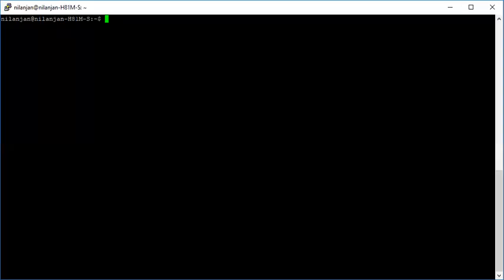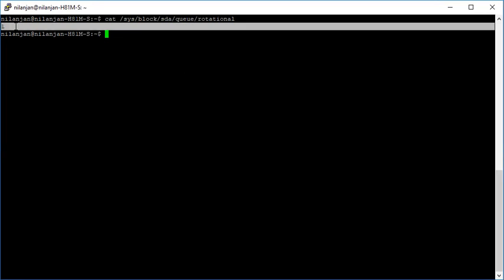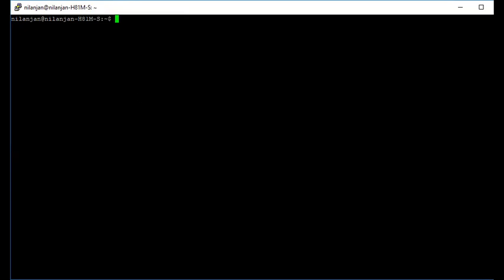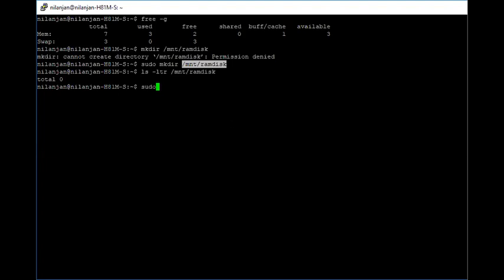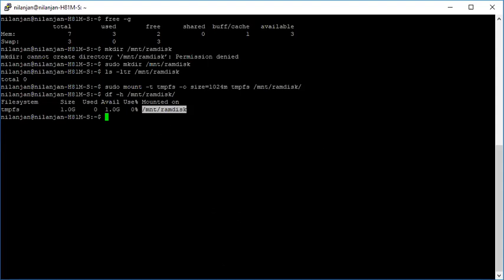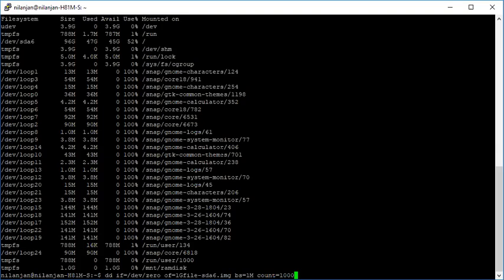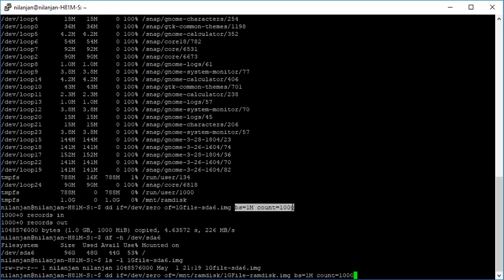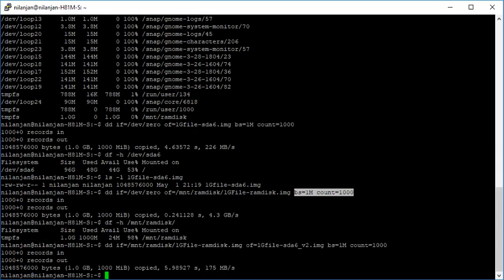RAMDisk Performance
About storage, HDD, SSD, performance test of disk and about ram-disk.